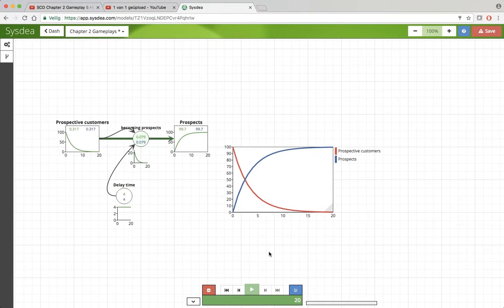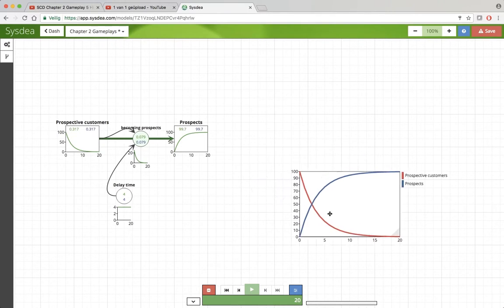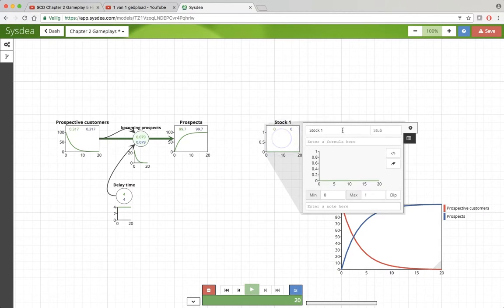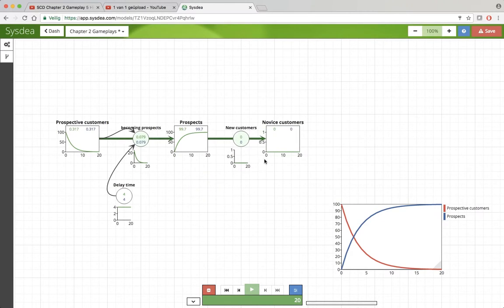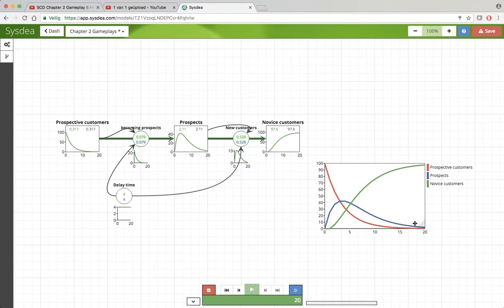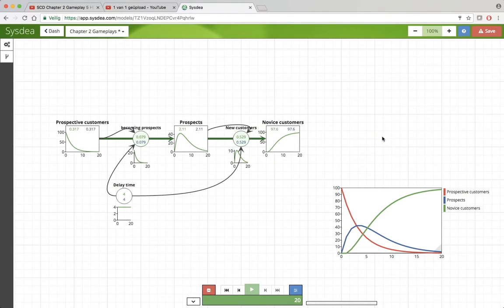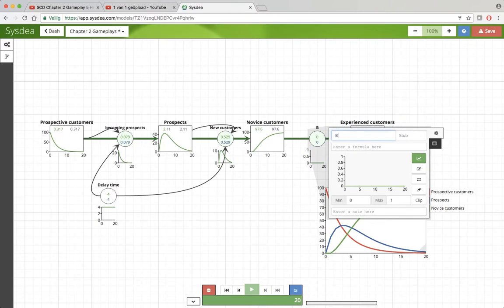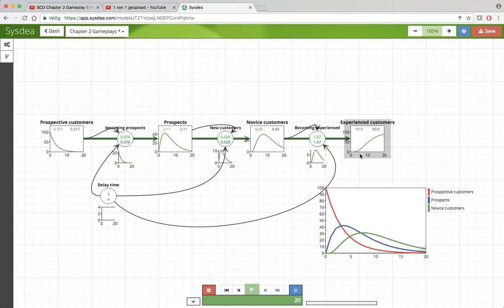SCD Chapter 2 Sysdea GP 5 Hi Order Material delay